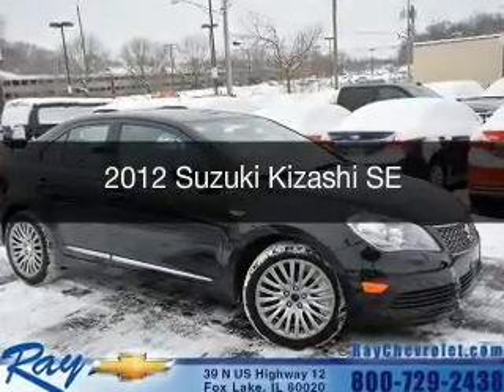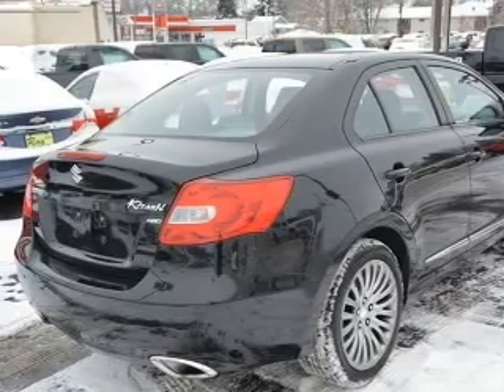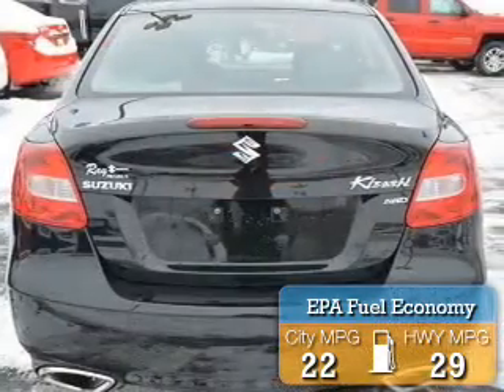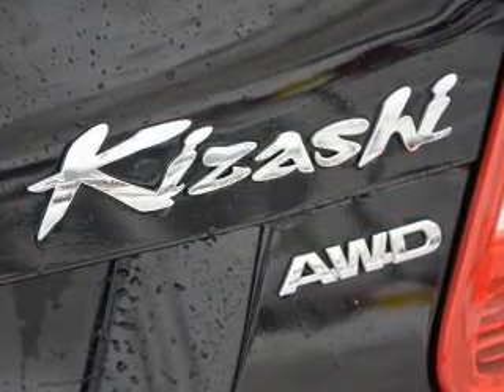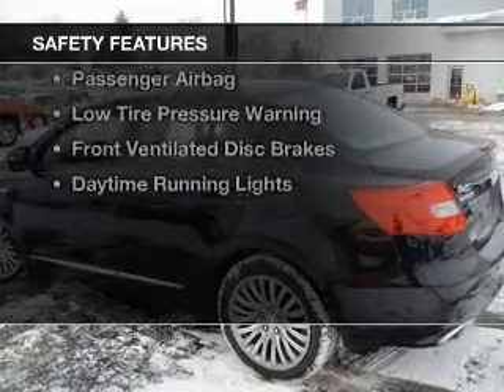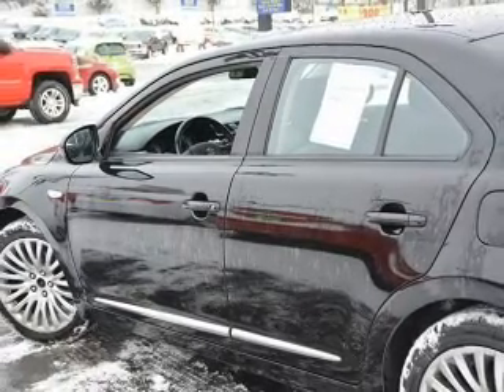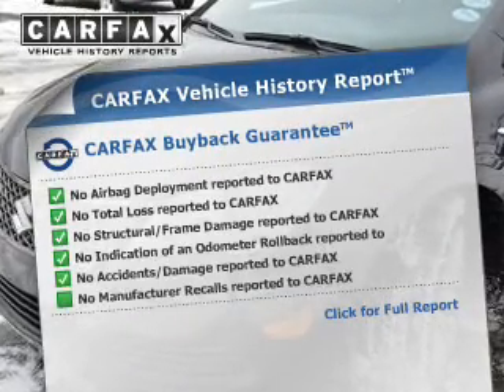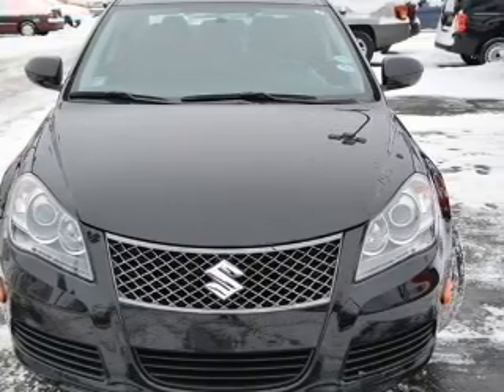2012 Suzuki Kizashi - Fox Lake IL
Ray Chevrolet

Year: 2012
Make: Suzuki
Model: Kizashi
Trim: SE
Engine: 2.4 liter inline 4 cylinder 16 valve
Transmission: Automatic CVT
Color: Black
Mileage: 34488

Address:
39 N Route 12
Fox Lake, IL 60020